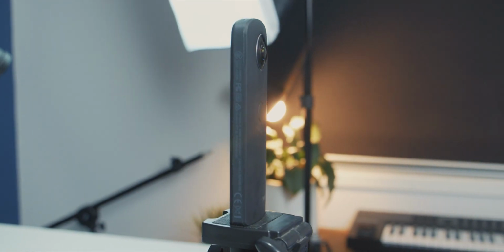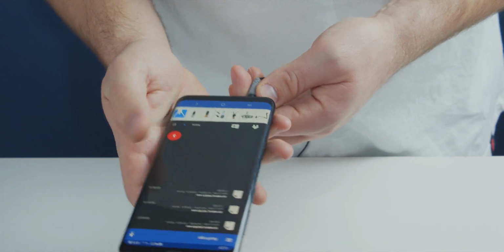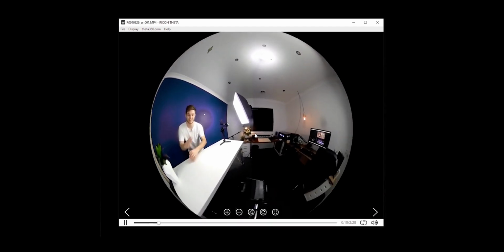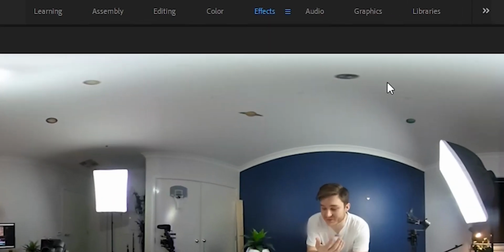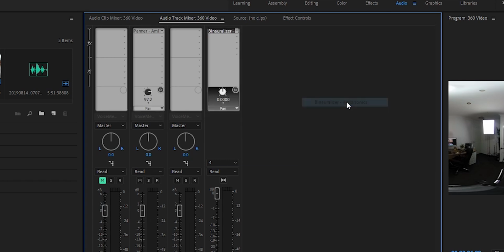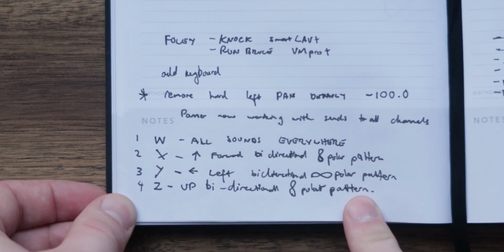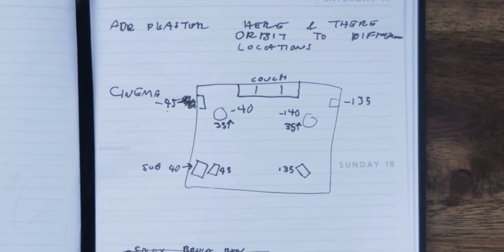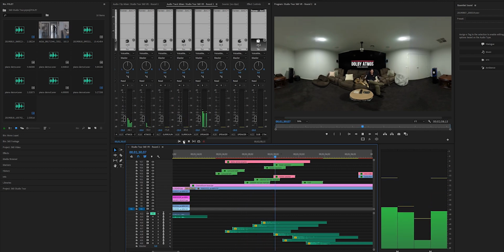Winner of Behind the Scenes My Rode Reel 2019 - 360 VR Studio Tour Breakdown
Hold on tight as I whirl you through over 30 hours of production in 3 minutes!

WOOOOOW! I WON 😁👍 HUGE Thanks to Rode for selecting me as the Winner of the Major Category "BEST BTS EDUCATIONAL"!! Such incredible news to receive, and incredibly grateful 😍

^^The actual 360 VR Video - finished product and my entry into the My Rode Reel 2019 short film competition^^

When I embarked on my mission to create a 360 Studio tour, I honestly thought the video side of things would be the hardest. However, I wanted the video to have Ambisonics audio so it would sound like voice is coming from me when you looked in VR space to make it as immersive as possible. But I don't have one of the proper microphones to do this... the normal way!

Enter my paper cut out protractor, I started mixing the audio and getting exact placement was tricky as I had no reference sounds in ambisonic space (remember, I'm building a 100% from scratch spacial audio soundscape) but it wasn't lining up as well as I'd like. So I had the idea, to merge the virtual world with the real, via the angles set on the ambisonics panner within Adobe Premiere Pro (also wanted to make this easy for others to replicate so used all inbuilt tools). After realising the 90deg offset I was off and running, and began jotting down measurements for each position I spoke at, or for foley audio like the Google Home Assistant. Also if you try this remove the -100 stereo panner placed on a mono clip when placed on an ambisonic 4 channel track by premiere, this will also screw up panner placement.

The Dolby Atmos speaker placement conversion into Ambisonic 360 audio space had to be one of my favourite (nerdy I know!) things to pull off! I'm a HUGE fan of Dolby Atmos and immersive audio, so being able to somewhat create an example of standing in an Atmos Home Theatre is pretty cool.

I really hope you enjoyed the full 360 video, and this breakdown of the audio side, I'll create a video in the future that looks at the Video tricks you saw, especially how I had 3 of myself in the Studio at the start.

This is my entry into Rode's "My Rode Reel 2019" short film competition for the Virtual Reality Genre. This video is my Behind the Scenes component for the actual 360 VR Video entry.

View all contestants entries from this year's My Rode Reel 2019

this video was self-funded, there was no promotional content.